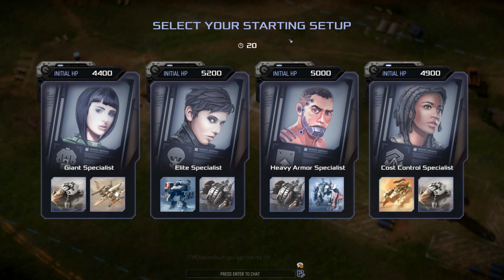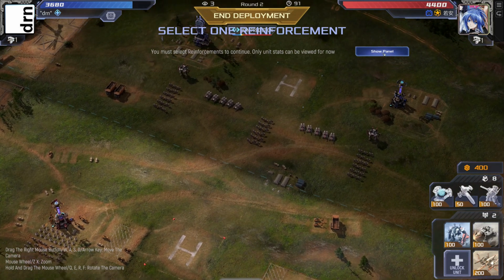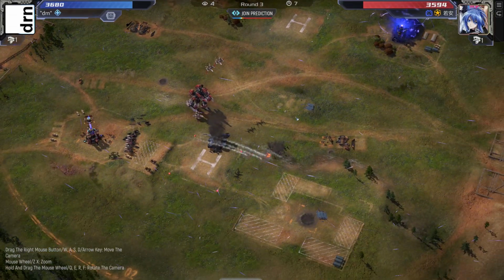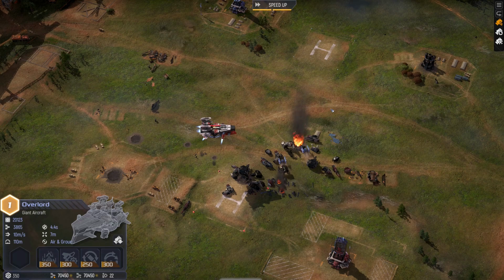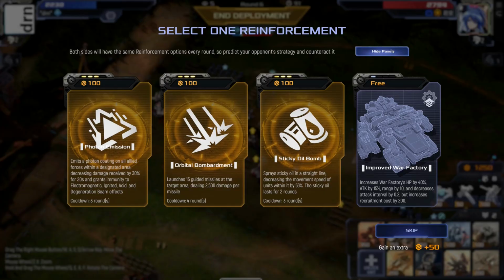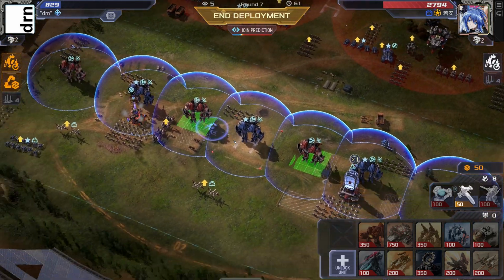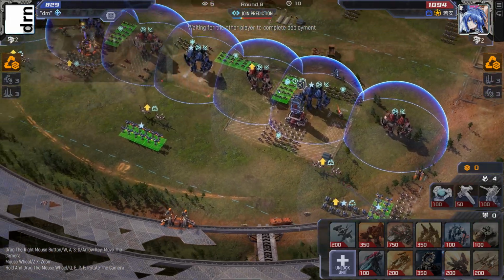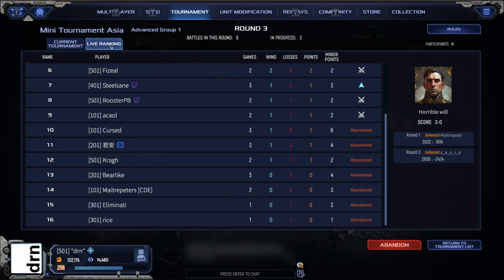drn vs Bluehair, World Number 10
We're going up against Bluehair (Wakayasu/Ruo An), World Number 10 - one of the best players in Mechabellum. He's an absolute beast who loves playing Giants and War Factories, hopefully we weather the storm!

Anything you think I've done wrong or could do better please let me know, I'm always looking to improve both my gameplay and the video quality. Thanks again for watching!

If you want to know early when videos are dropping, or provide feedback and discuss Mechabellum and other games feel free to join the crew helping drn! This is our discord

Part of the ship, part of the crew! Appreciate all the help I've been given, big thanks everyone.